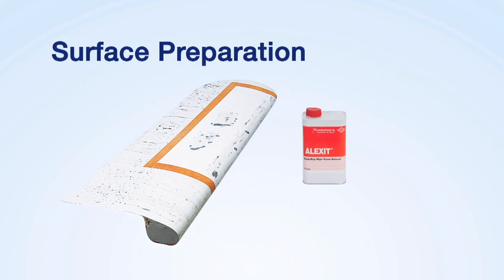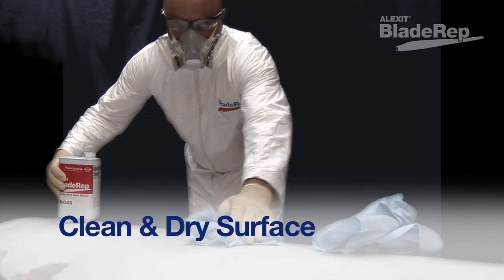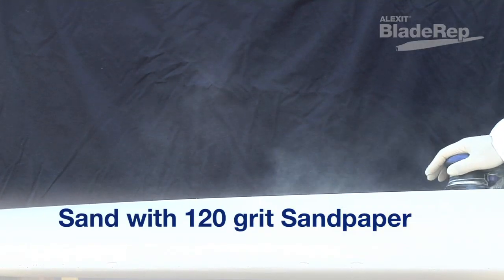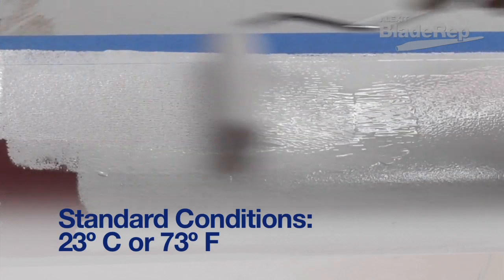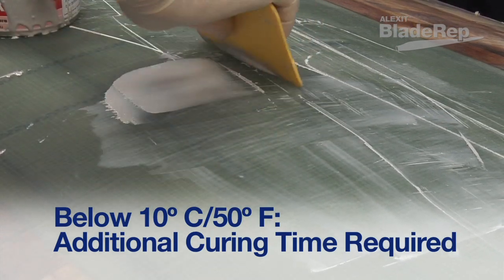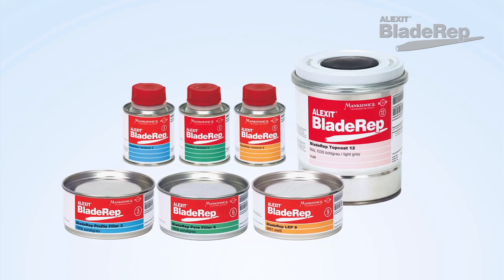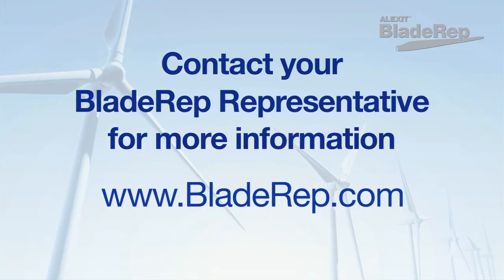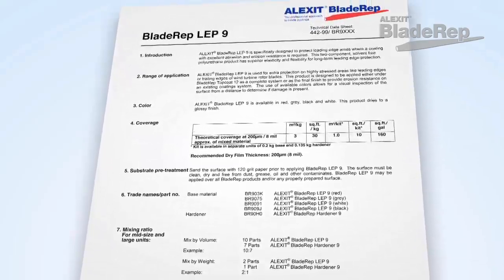BladeRep Surface Preparation (part 4 of 8)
- Turbine blade surface preparation instructions for applying Mankiewicz's ALEXIT BladeRep coatings system. This is the fourth segment in an eight part instructional video series.